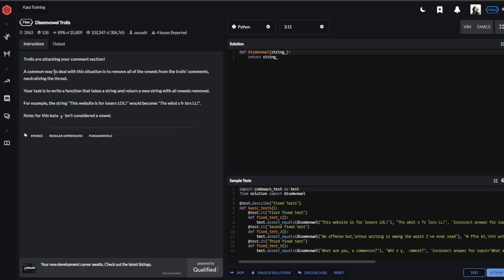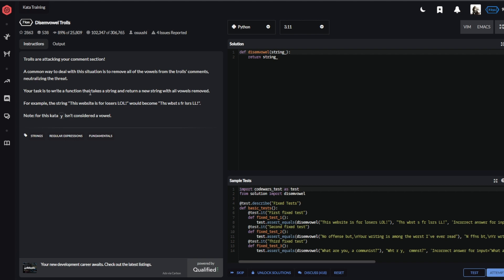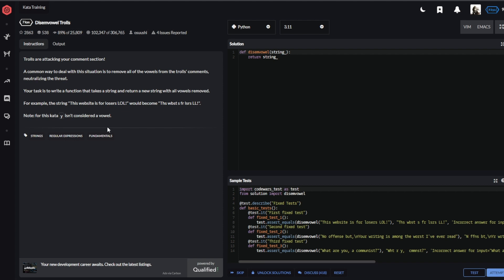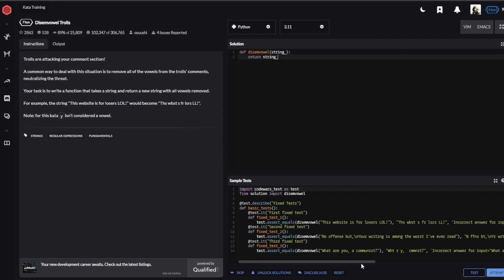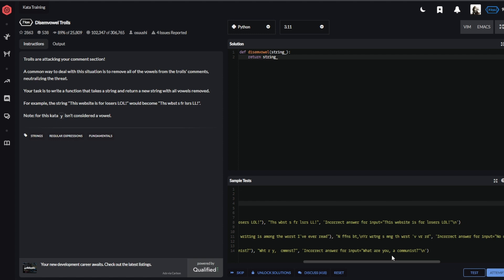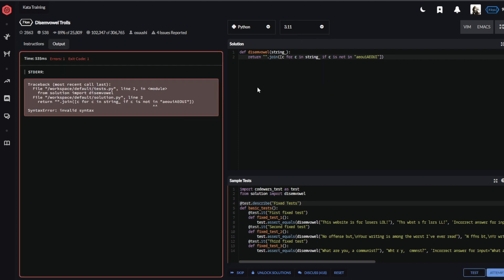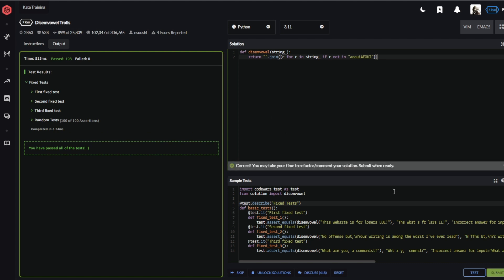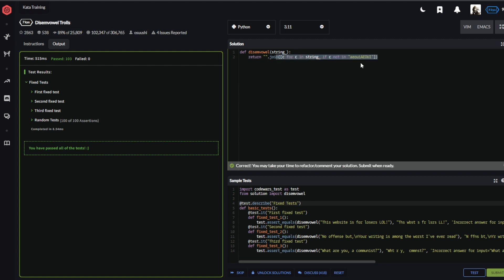Let's Code Codewars/ Python Challange: Troll Comments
Okay because this Python challange was way more easy than expected, i will upload another one right after this one in a few hours :)

Do you like the tutorial videos more ?

Pleae leave a comment containing feedback or advice :)

See you